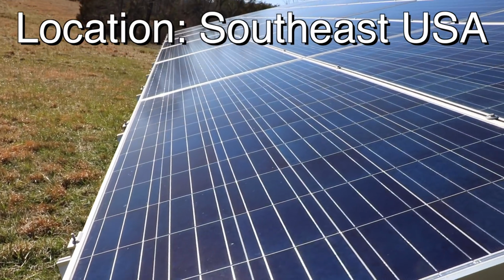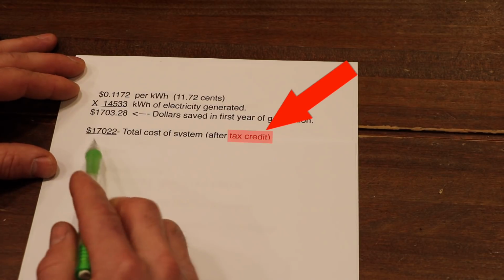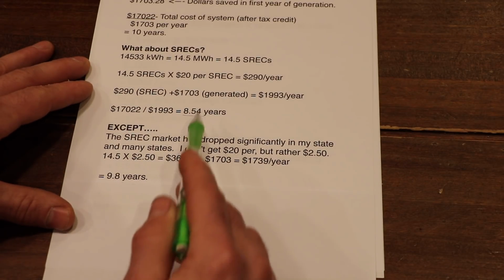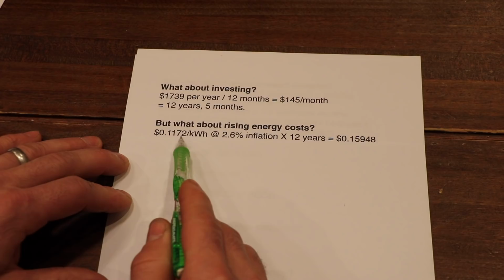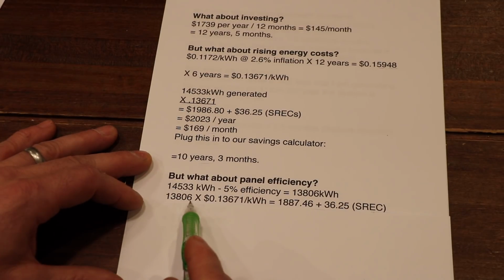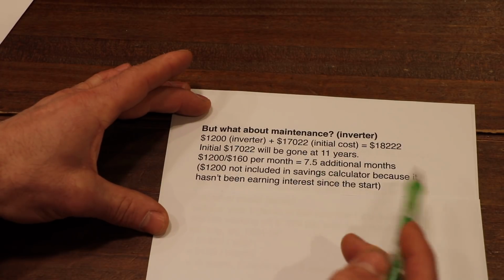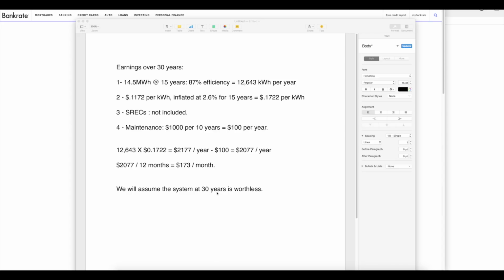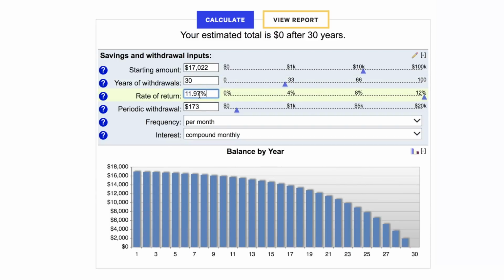Can Investing In Solar Beat The Stock Market?? Results Will Surprise You! FarmCraft101 solar pt4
Did I waste my money?  I invested in a 9200W grid-tie solar system, professionally installed by a solar company.  This was a turn key installation, I didn't do any of the work, so it wasn't exactly cheap.  After the tax credit, it cost me $17,022.

My Solaredge inverter
My Schneider backup inverter

How does my solar investment compare to investing in the stock market?  Watch the video.  The results will surprise you.

A note on tax credits.  A tax credit is a reduction in the amount of taxes that you owe.  They are used by the government to incentivize certain activities, but there is no money passing from the government to the receiver of the tax credit.  If you don't pay enough in taxes to at least equal the amount of the credit, then you don't get the credit!  Said another way, in order to receive a tax credit, you first have to pay that much in taxes.  I paid far more in taxes than I received from this tax credit, which came to about $7000.